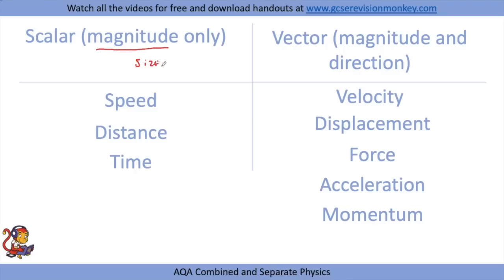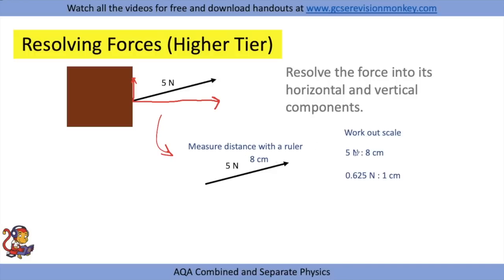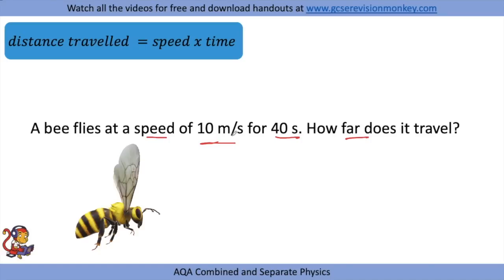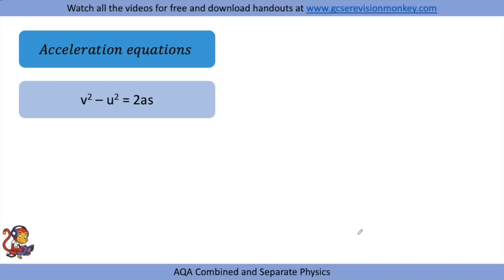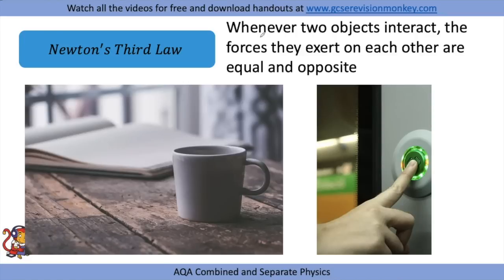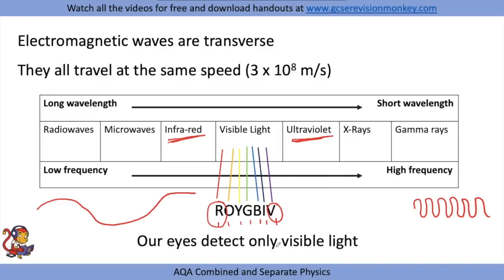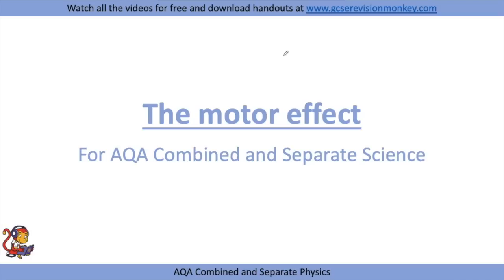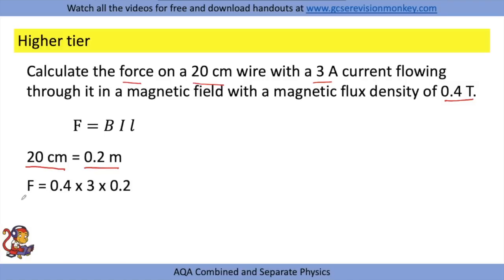2022 Combined Physics (Higher) Paper 2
This revision video tells you what's in and what's out of the 2022 exam. It focusses on the major foci of the 2022 exam for AQA Combined Physics (Higher) Paper 2.

Here's the link to some practice questions (they might include content that is not examined in 2022):